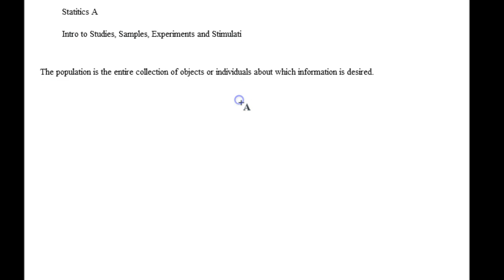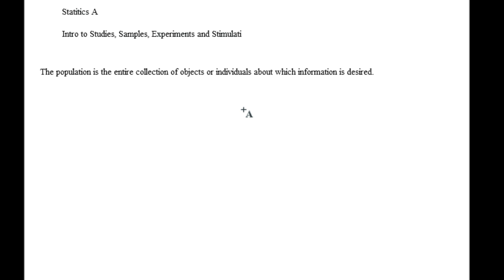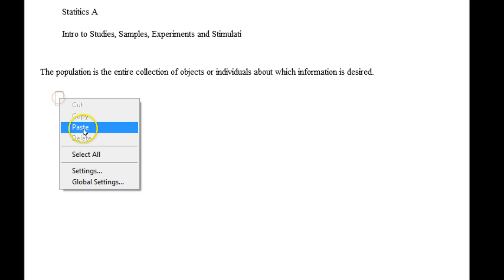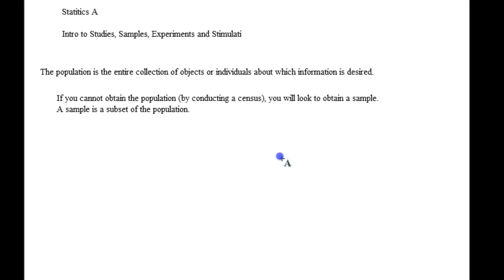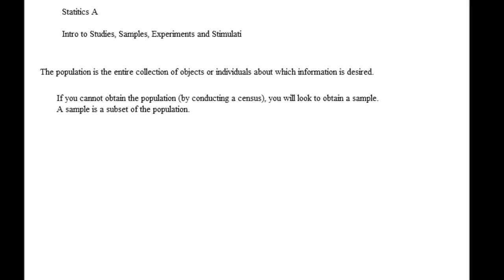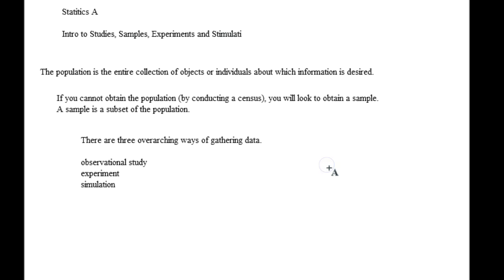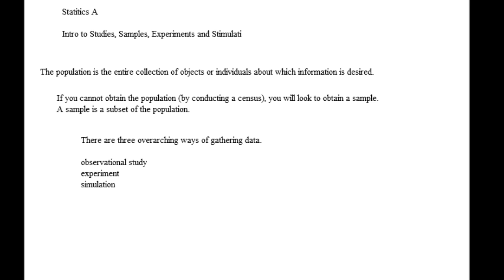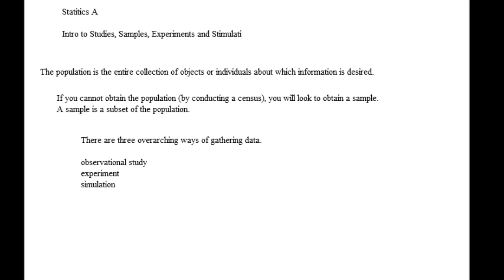Statistics A - Intro to Studies, Samples, and Experiments